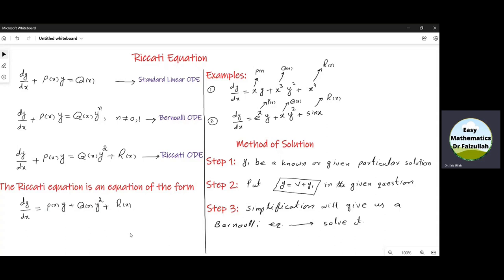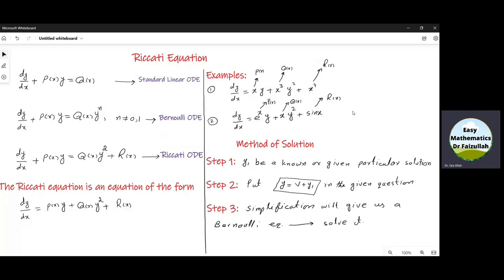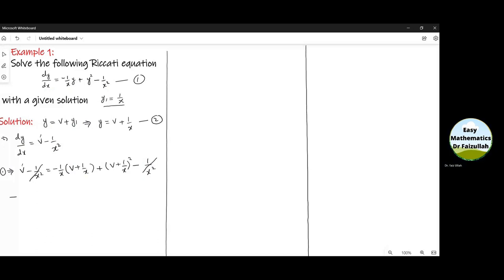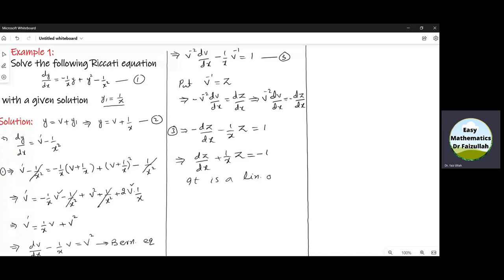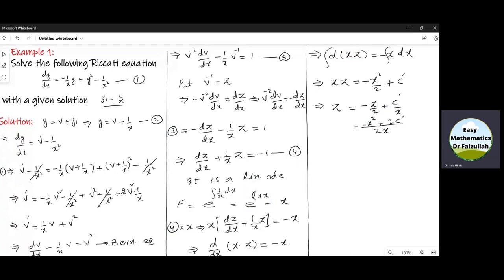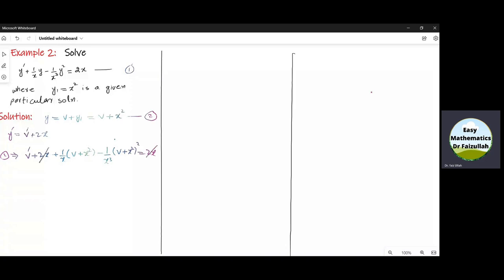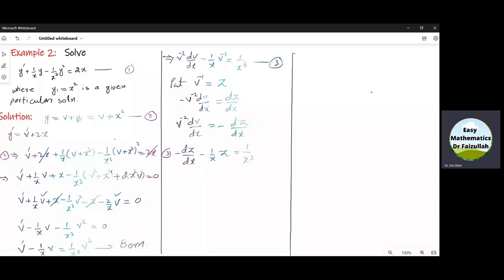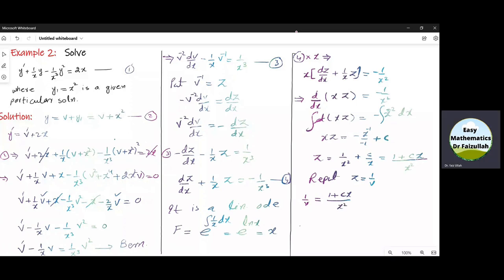Riccati Ordinary Differential Equations | Lecture 9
What is a Riccati equation? In this video we introduce the mentioned equations. We show the method of solution and solve two different examples.